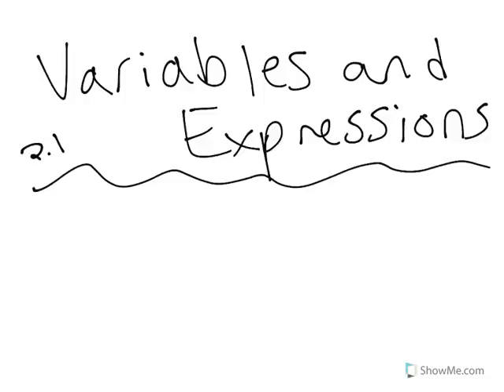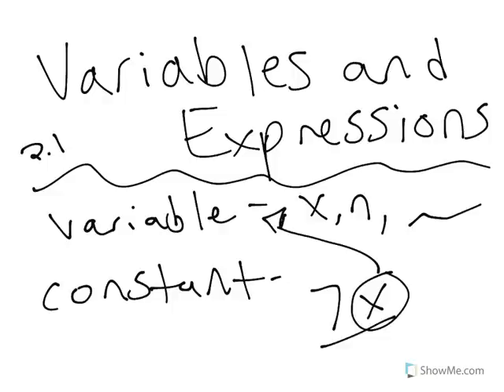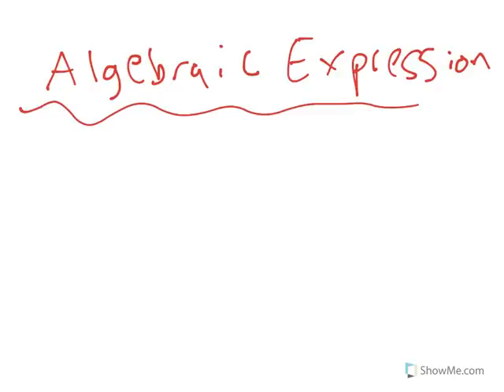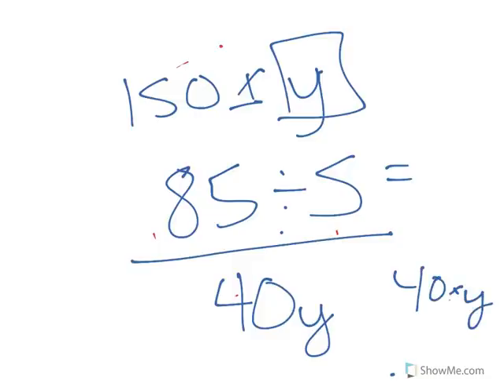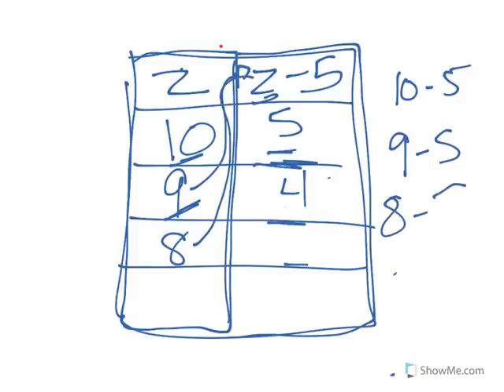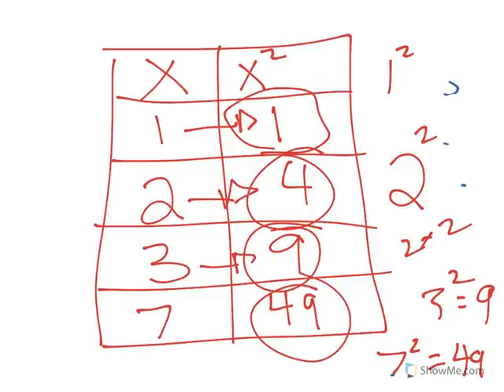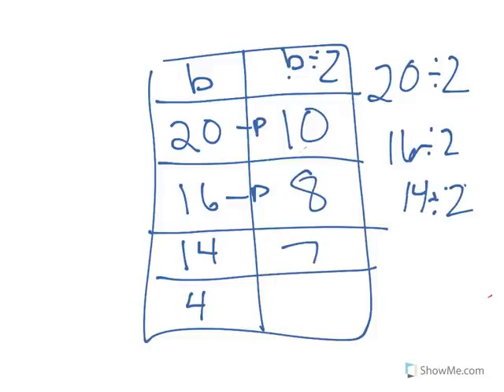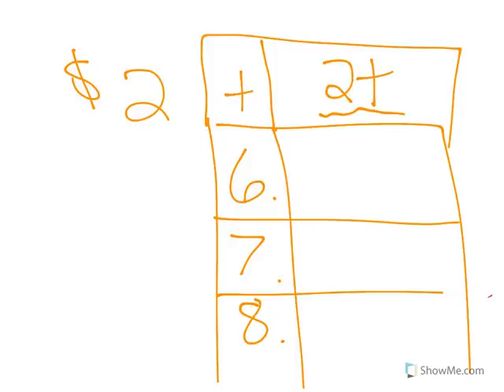C2L1 Algebraic Expressions